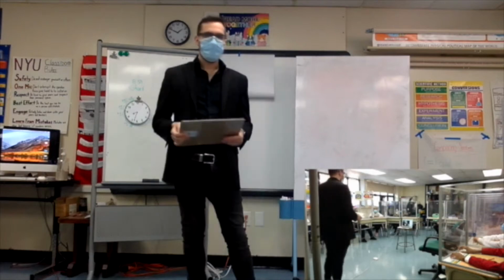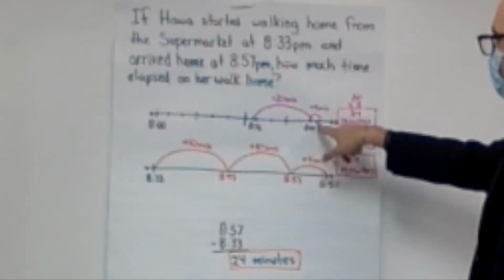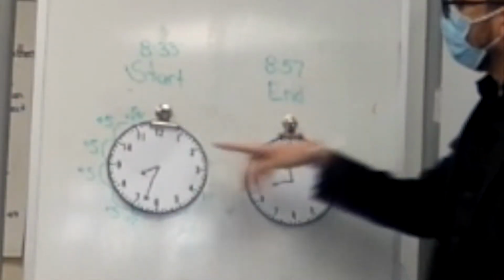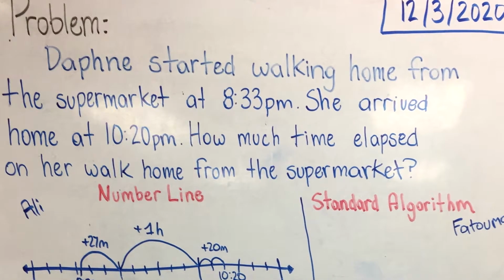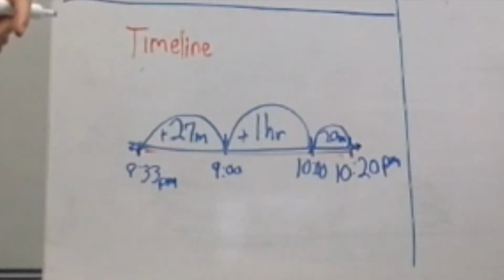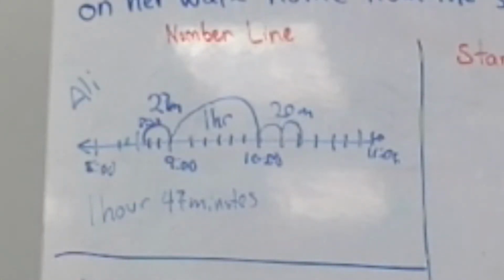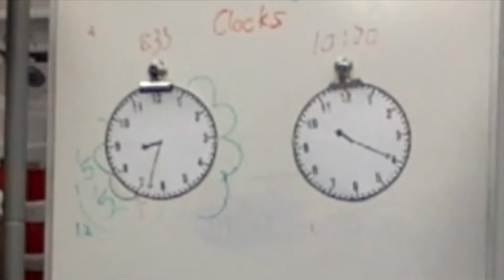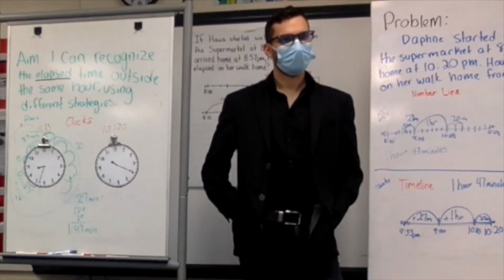Rosalyn Yalow Charter School Japanese Lesson Study Demonstration, December 3, 2020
Rosalyn Yalow teaches students Singapore math, which balances computational fluency with conceptual understanding—numeracy—so children can master numeric concepts.
Singapore math focuses on visualizing numeric concepts. Students are provided with math kit manipulatives which they use as building blocks to help them develop their numeric understanding and hone their problem-solving abilities.
Written word problems are not introduced without pictures for addition or subtraction until first grade. Pictorial models are used for understanding strategies to solve math word problems.  Students first learn how to pull out key information from a situation in order to solve a given problem. Daily lessons focus on concrete, pictorial, and abstract approaches to problem-solving (C-P-A).
Yalow teachers hone their math teaching skills with Japanese Lesson Study—research lessons in which teachers collaborate with and critique one another to improve their teaching.